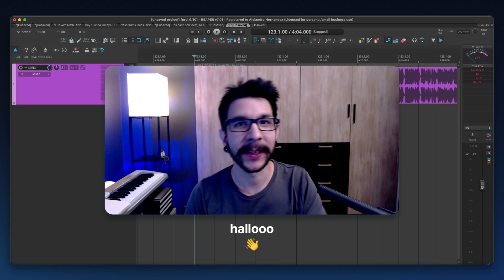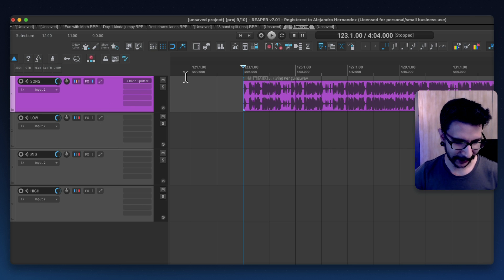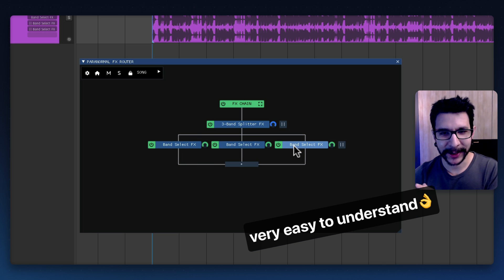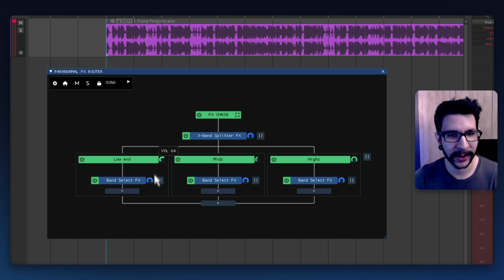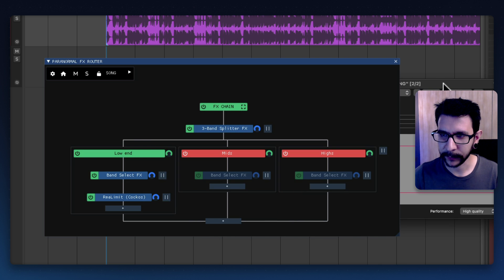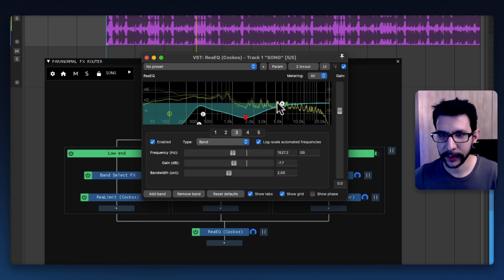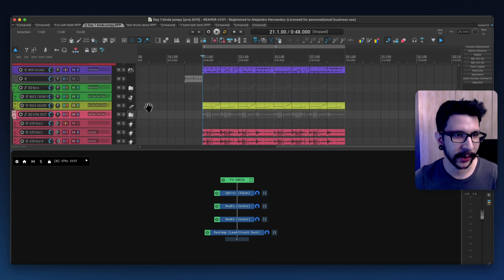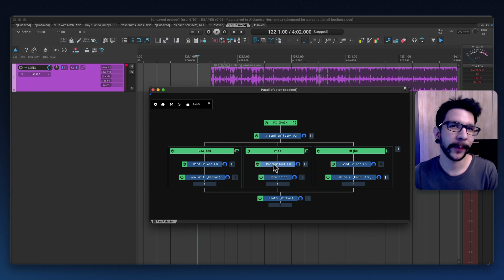Multiband processing in REAPER 7 is MUCH easier now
✨ Learn more about all the new features in REAPER 7 in

REAPER 7 brings two huge new features: Parallel FX chains and FX Containers. They allow you to apply parallel processing and add self-contained effects all within one track. Super useful and neaaat.

However, they are a little confusing to understand. Especially if you are trying to do more complicated things like splitting bands and processing/mixing them differently.

That's where this amazing script comes into play! It's like a super enhanced version of the FX browser. With a super intuitive interface that allow you to visualize and understand exactly what's going on with your signal chain.

I super love this for this kind of use case where I'd like to split the bands of a track and process them differently. The old method required creating new tracks and it took some setup every time you wanted to do it. This method can be easily recalled every time you need it!

Timestamps:
00:00 Intro
00:11 The old method (using multiple)
00:51 The new method (using one track)
01:24 Awesome script: Paranormal FX Router
01:54 How to split bands using Paranormal FX Router
03:49 Save it as FX chain
04:42 Processing each band
06:18 Why this script is much better experience
08:17 Some final advice

Hey – In this channel I upload quick not so edited reaper tips here that I just wanna share with reaperfriends.